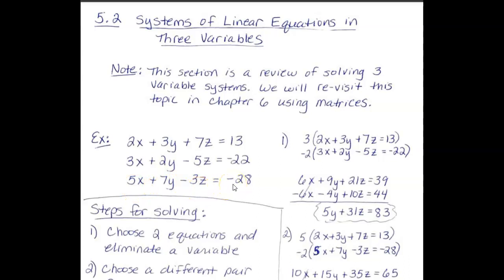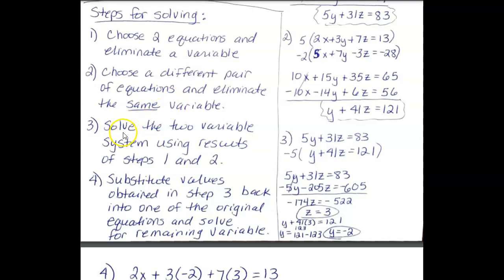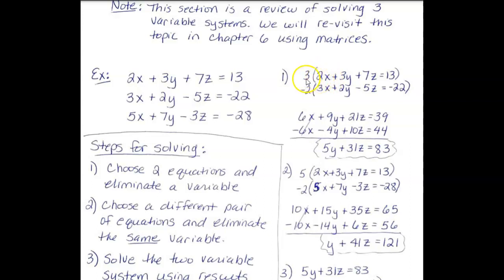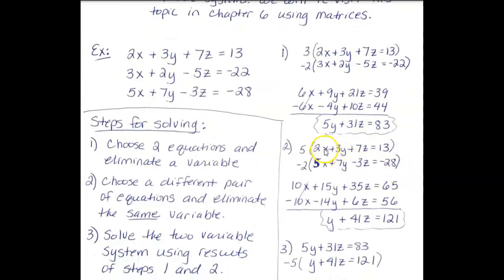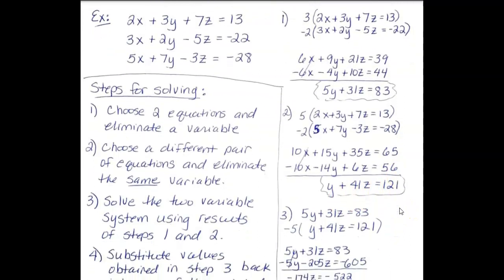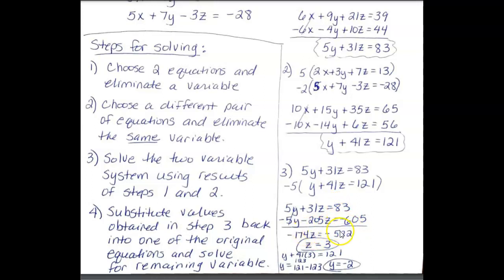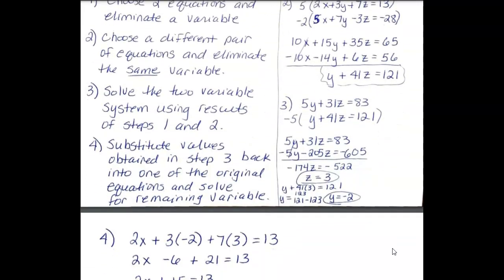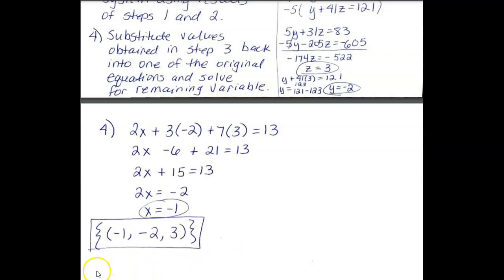112 - Section 5.2